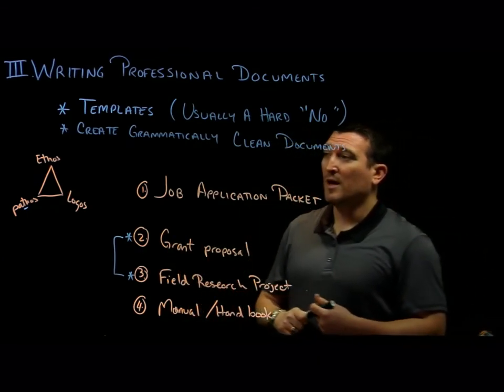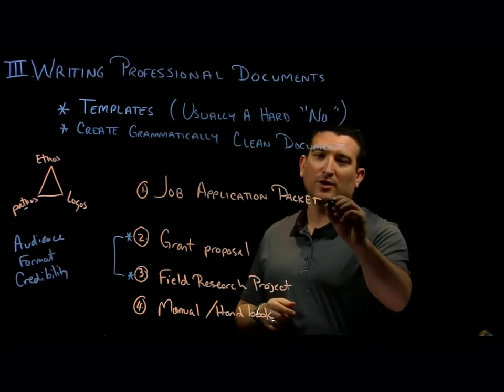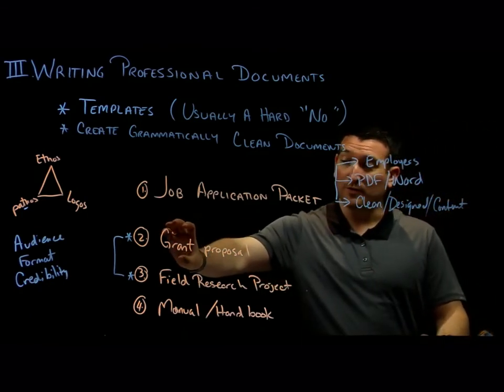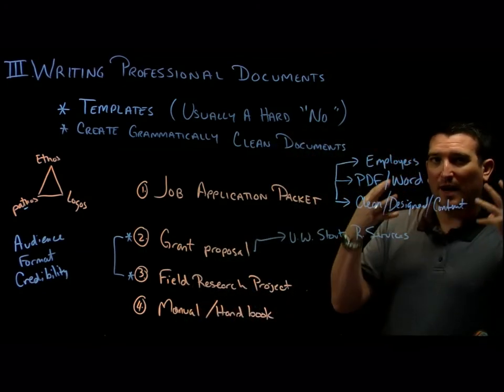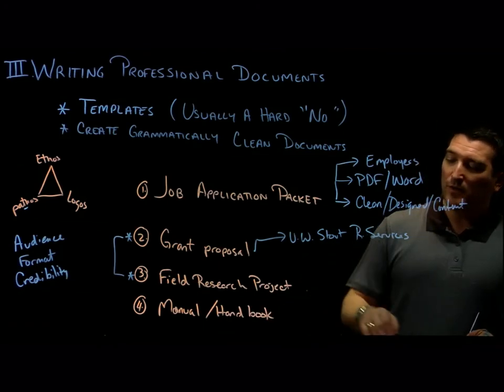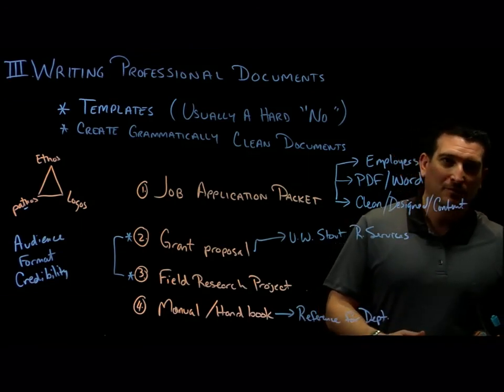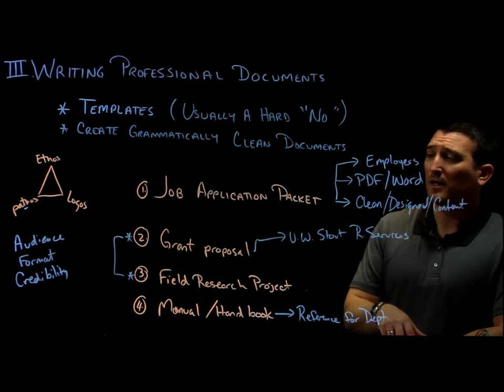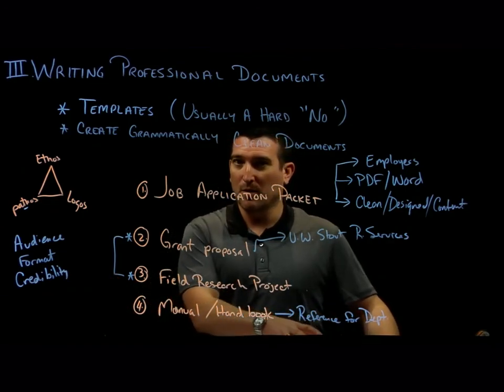Ruefman320 week1 3 2018 Sep 06 02 59 16 Source